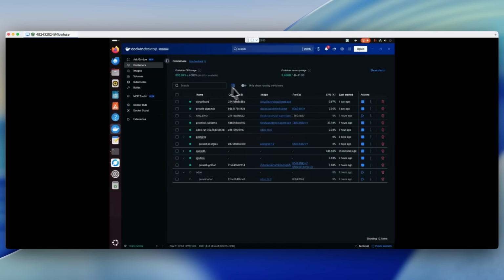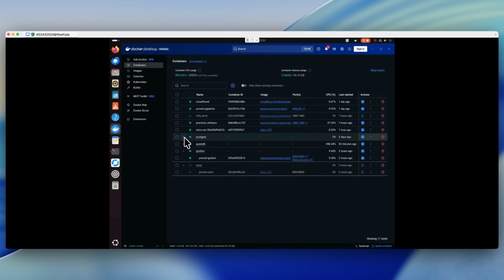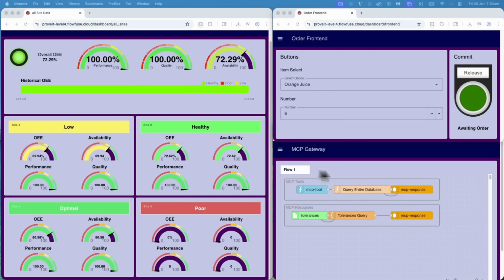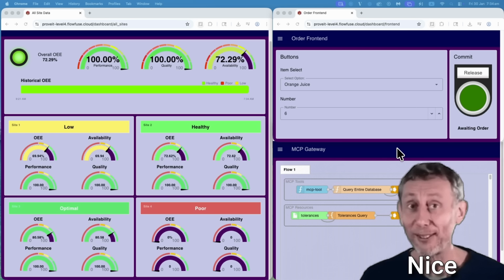The Road to ProveIt! 2026 Part IV: Dashboarding and Bridge Configuration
FlowFuse is headed to ProveIt! 2026 - and this week, we're implementing some dashboarding, configuring our bridge connections, and defining some core MCP flows.